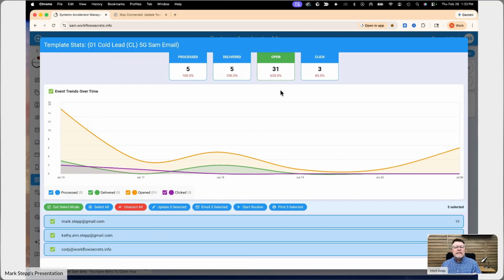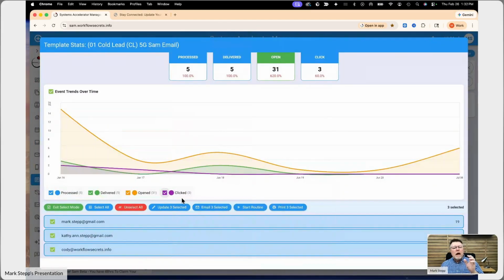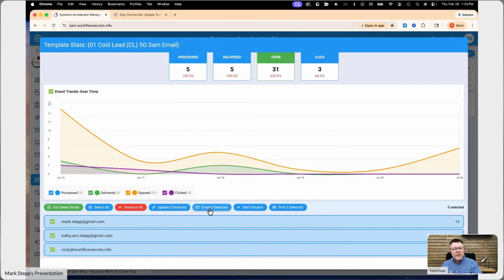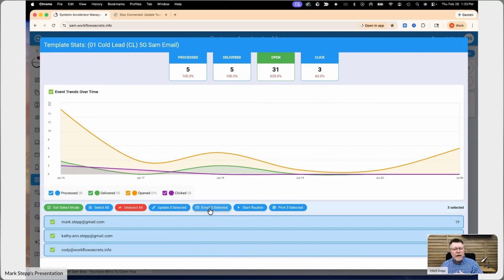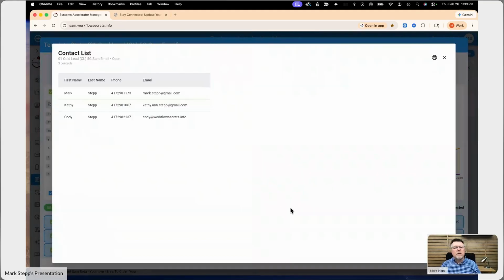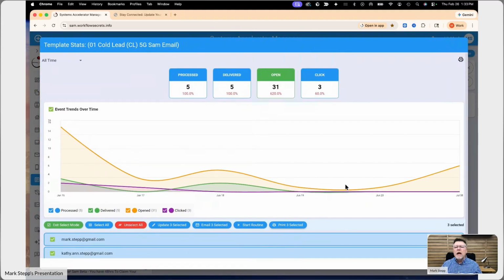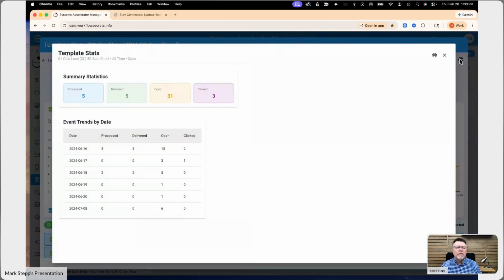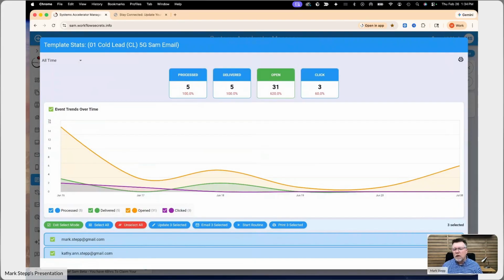How To View Sent Email Stats and Filter Action Lists in SAM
See how to view sent email stats and use filtered lists in SAM for actions like sending email, starting routine automation, and printing lists. This walkthrough helps real estate agents use SAM like a smarter CRM by making list actions and email performance easier to manage.